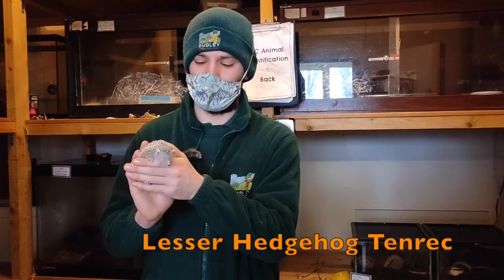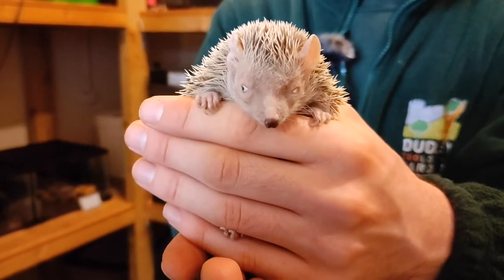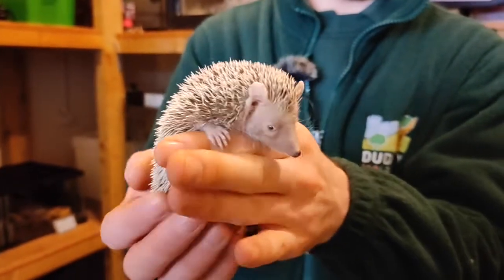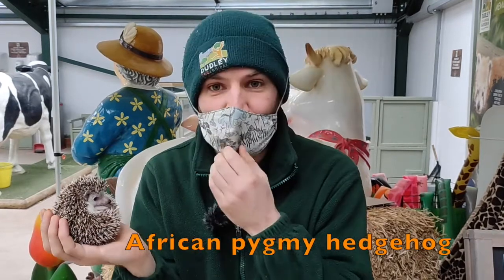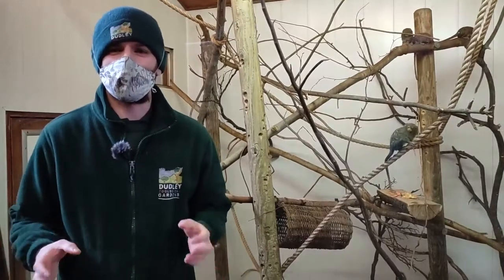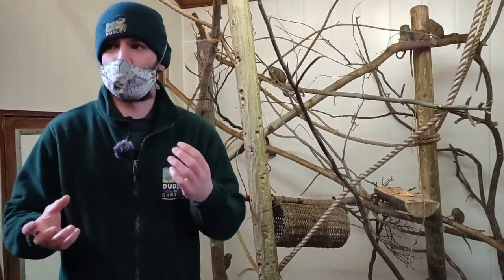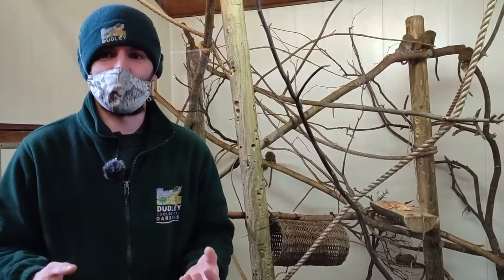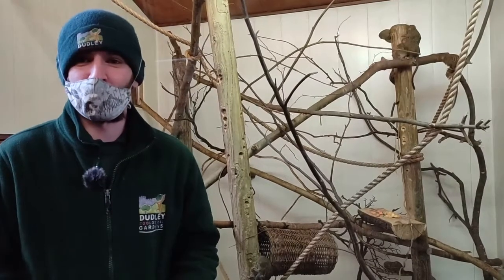Evolution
Using some of DZC's animals, join us as we explain the difference between
convergent and divergent evolution.